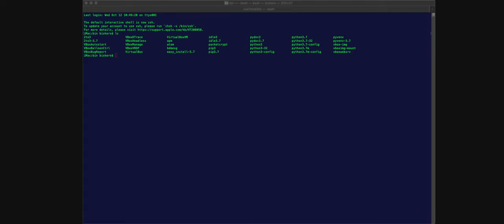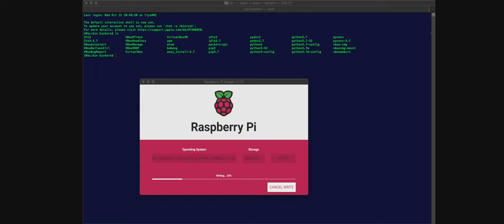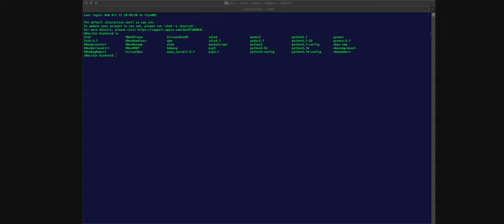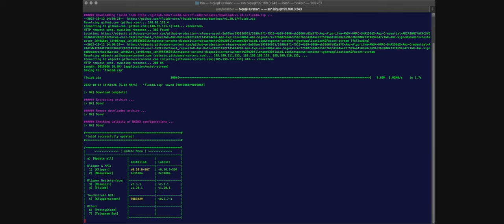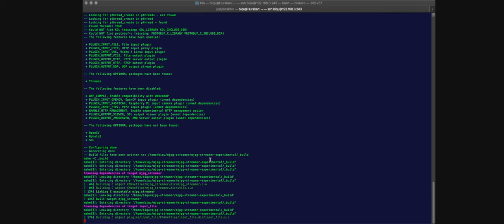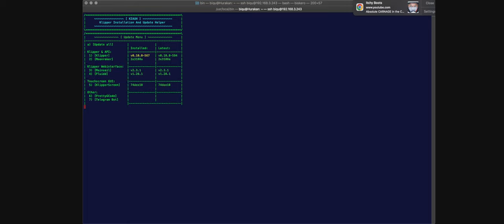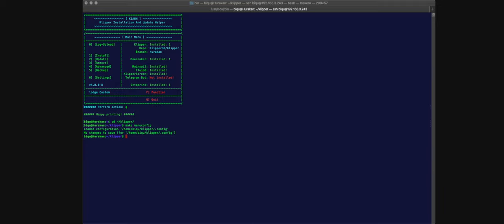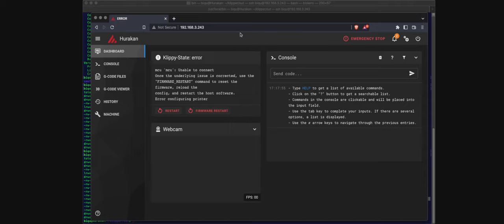Installing BIGTREETECH CB1 OS Image using the PI4B Adapter with Klipper for the BTT Manta M8P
I installed the OS image with Kippler on the BIGTREETECH BTT CB1 using the Adapter PI4B development board. It was my first time installation and it went pretty good. Now I need to familiarize with the Klipper features and configurations. Thx

Touchscreen Monitor 7 in HDMI Screen
BIGTREETECH BTT Manta M8P
BIGTREETECH BTT CB1 PI4B Adapter
BIGTREETECH BTT CB1 heatsink
BTC: 1AFMuz5ReaSGW6Y2pq8pgRkppUo1LSJSpS
ETH: 0x454A388DB957680bab67a3E8BeBb719b6A957385
XMR: 83SEQJHc4aWAxK86jNxtn1a3X2ru3wWXcJXnBZmkzcEyNxMHCyx3GUHXsAiDfQ1BtjVMbkgQ8gxoyhXA12eepjaPM42wkwj
Laser Support
Induction Heating Power supply
Heated bed power module mosfet
Infrared Heating Film
BIGTREETECH BTT S57B V2.0
Oled Screen
3D Printer GT2 20Teeth
Nema 23 holders
BL Touch
Infrared heating
BIGTREETECH GTR 1.0
BIGTREETECH SKR Pro v1.2
BIGTREETECH SKR V1.3
TMC 2226
TMC 2209
Nema 23
Nema 17
​Nema 17 geared 5:1